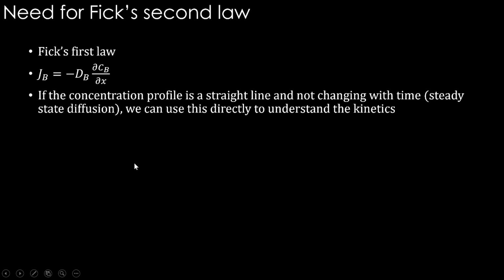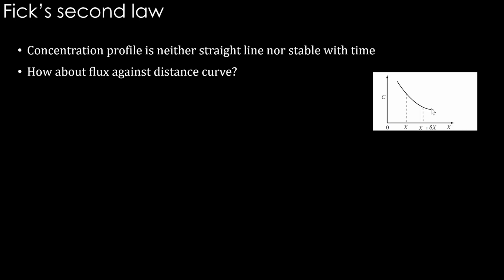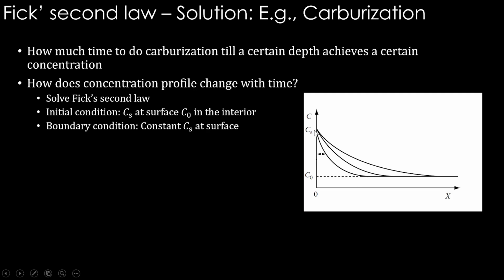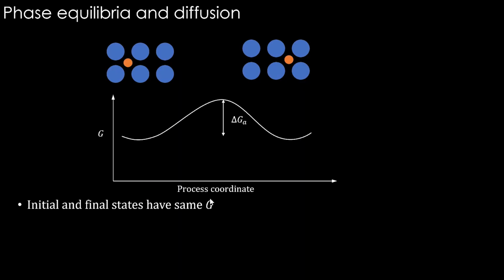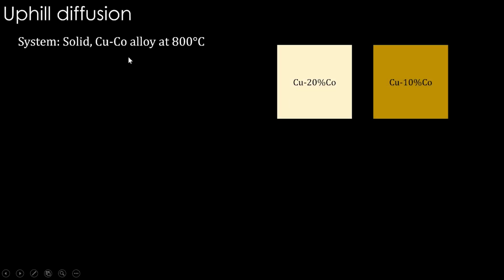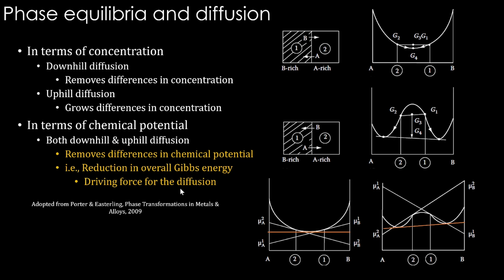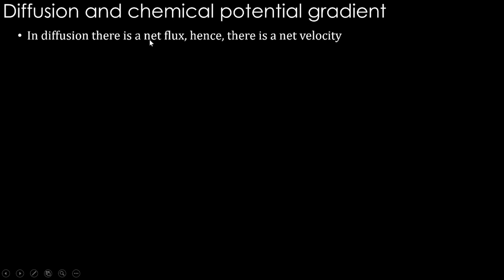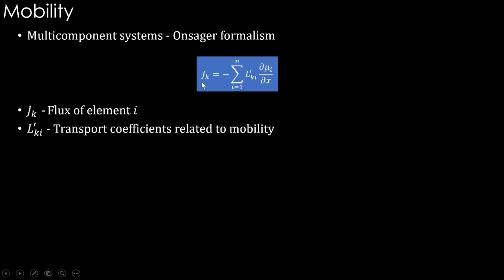Kinetics of Materials 2: Phase equilibria and diffusion | Mobility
"Need for Fick’s second law
Fick’s second law
Application of Fick’s laws
Solution to PDE, initial and boundary conditions
Phase equilibria and diffusion
Diffusion – driven vs random
Driving force and activation energy of a process
Uphill diffusion
Downhill diffusion
Chemical potential gradient
Diffusion that is driven
Mobility, Onsager formalism"